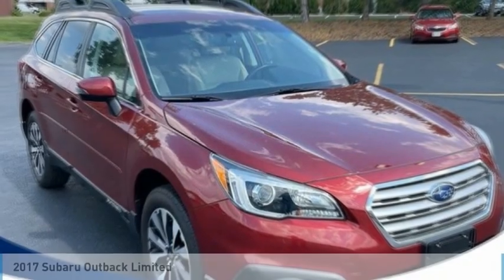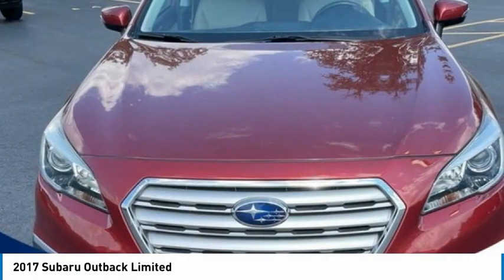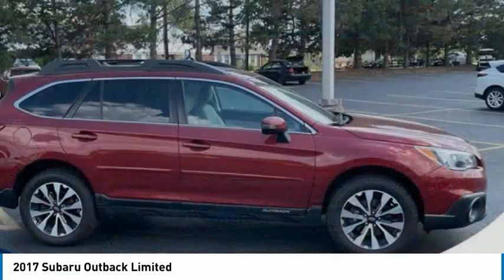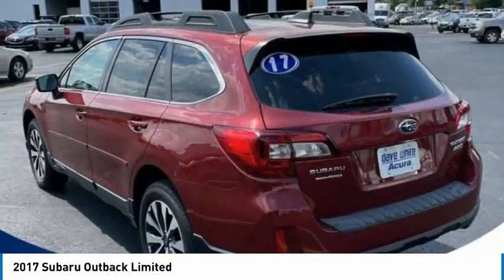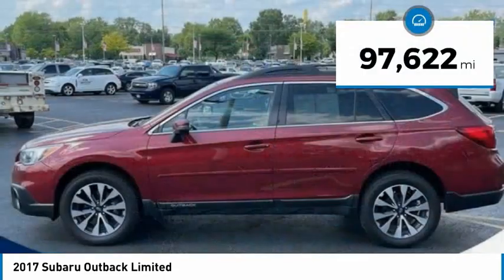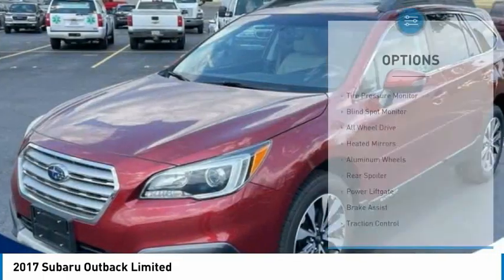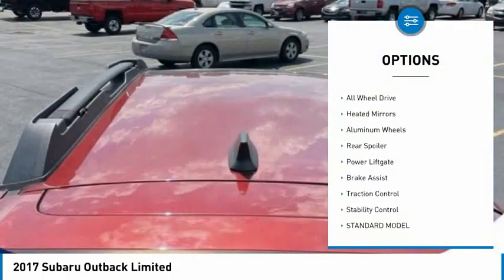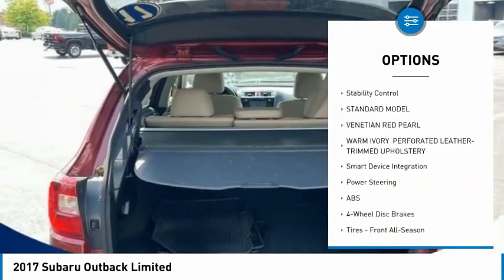2017 Subaru Outback S301241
2017 Subaru Outback Limited

2017 Subaru Outback 2.5i Limited AWD CVT Lineartronic 2.5L 4-Cylinder DOHC 16VPLEASE CALL OR TEXT TO CHECK AVAILABILITY AND ADDITIONAL OPTIONS. 25/32 City/Highway MPGWORRY FREE GUARANTEE FROM SUBARU OF ANN ARBOR-- NATIONAL LIFETIME WARRANTY(ON SELECT VEHICLES), ONE YEAR COMPLIMENTARY MAINTENANCE, 1 YEAR KEY REPLACEMENT, 7 DAY EXCHANGE POLICY, COMPLIMENTARY CAR WASHES, 15% OFF GENUINE FACTORY ACCESSORIES, LIFETIME LOANER PROGRAM, $100 REFERRAL PROGRAM, AND $500 OFF YOUR NEXT NEW CAR!! all vehicles have repel and nitrogen added(additional charge). Some select vehicles may not qualify for all offers.Awards:* 2017 IIHS Top Safety Pick+ * ALG Residual Value Awards, Residual Value Awards * 2017 KBB.com 10 Best All-Wheel-Drive Vehicles Under $25,000 * 2017 KBB.com 10 Most Comfortable Cars Under $30,000 * 2017 KBB.com 12 Best Family Cars * 2017 KBB.com 10 Most Awarded Brands * 2017 KBB.com Brand Image Awards * 2017 KBB.com 5-Year Cost to Own AwardsReviews:* More spacious and comfortable cabin than those of compact SUVs; lower roof and cargo area load heights than most SUVs; easy to see out of; innovative swing-in roof rails/bars; above-average off-road ability; many advanced safety features that are widely available; top safety ratings. Source: Edmunds